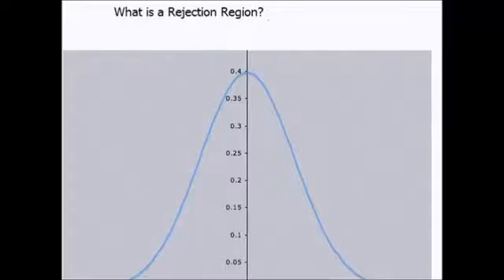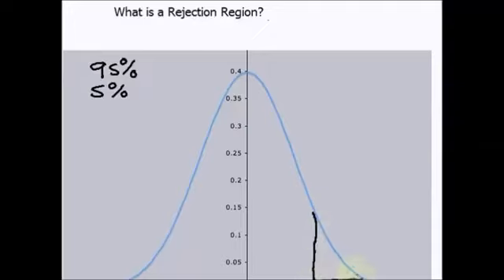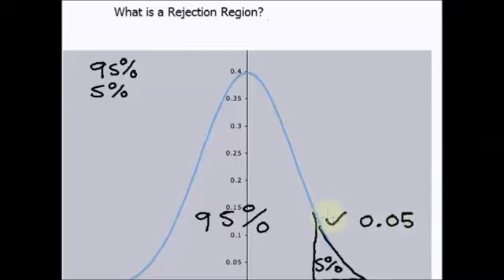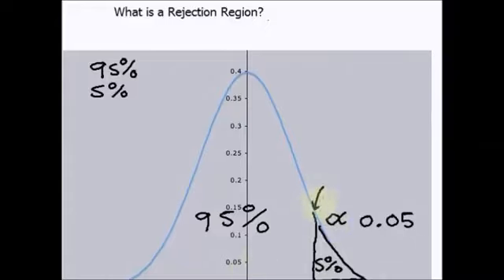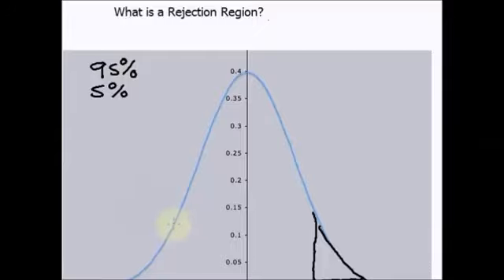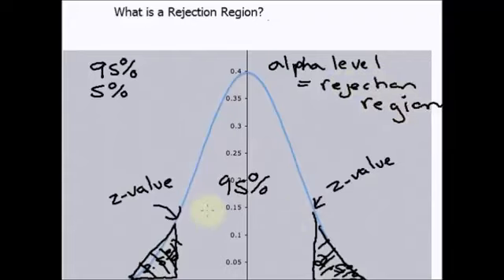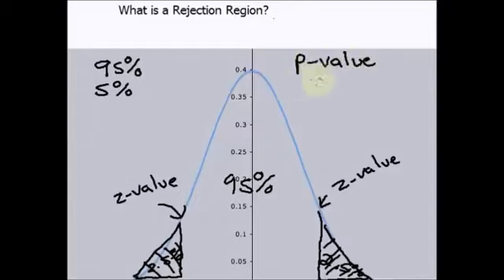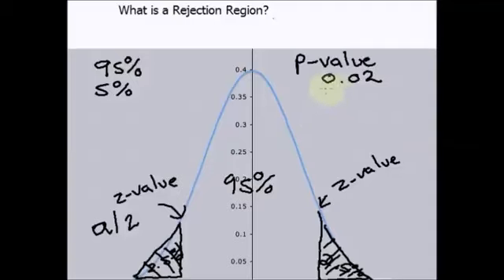What is a Rejection Region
A rejection region, also called a critical region, is an area where the null hypothesis is rejected.